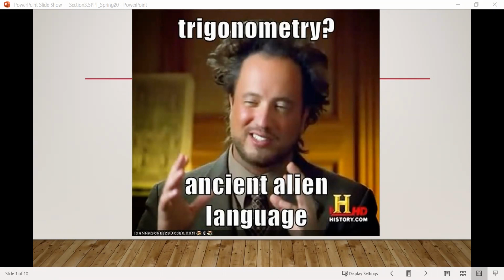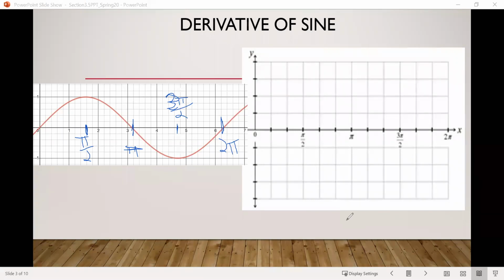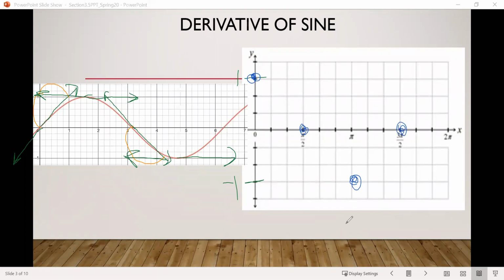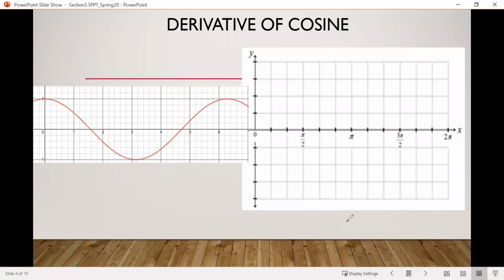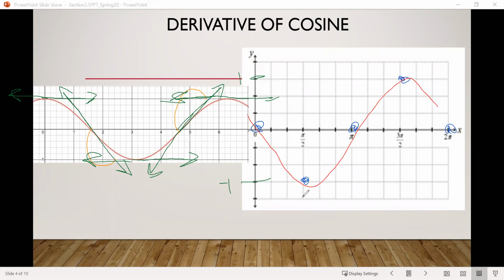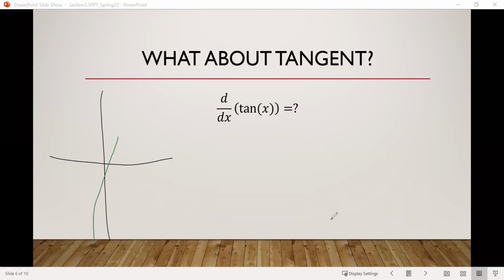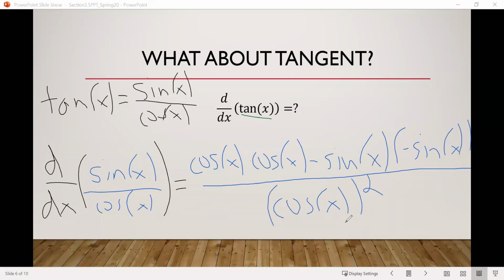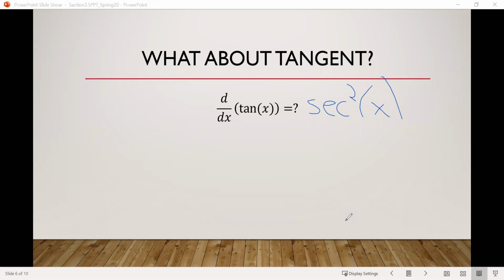Calc I: Section 3.5 Part 1